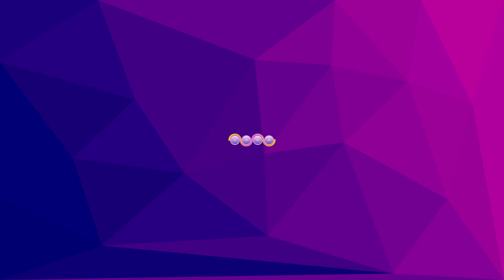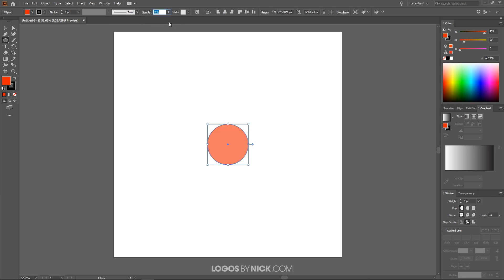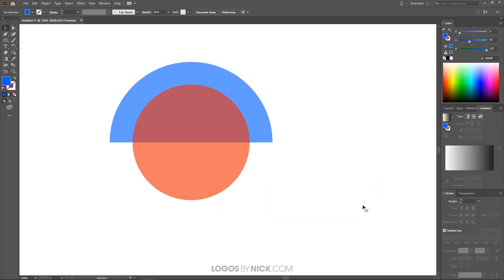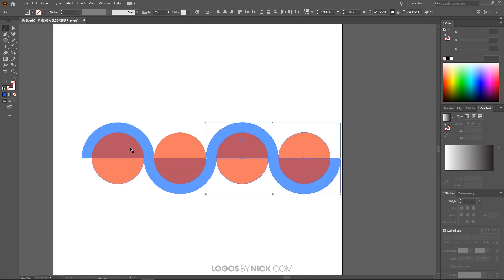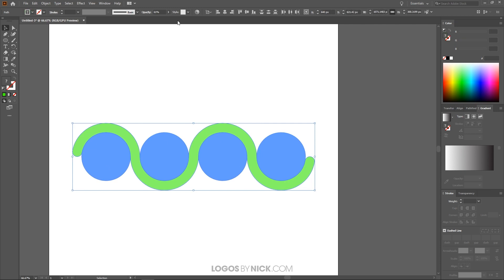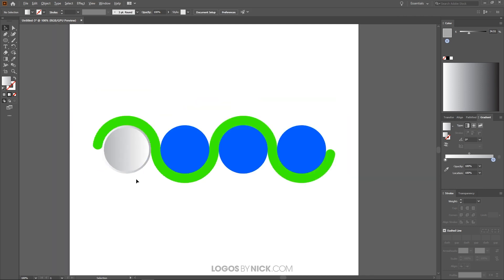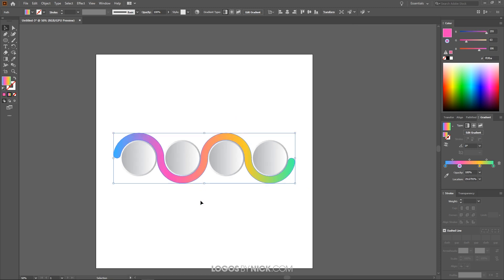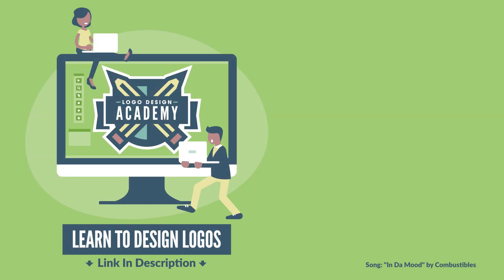Create A Circular Infographic with Adobe Illustrator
In today’s tutorial I’ll be demonstrating how you can create a vector infographic design with Adobe Illustrator. Once the design is completed you can plug in your own information and data as you please.